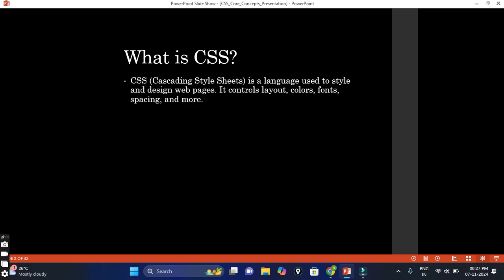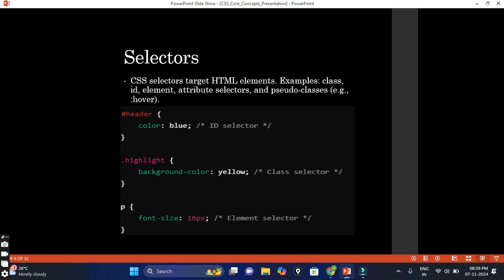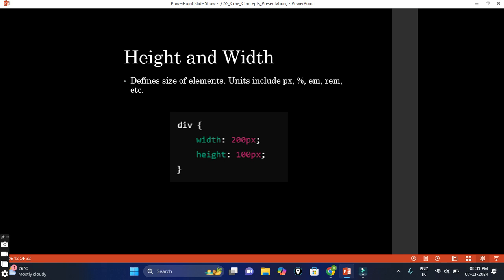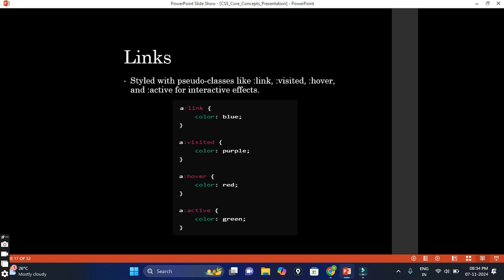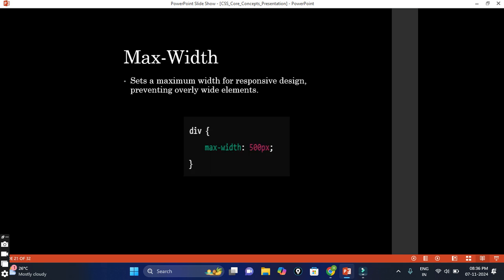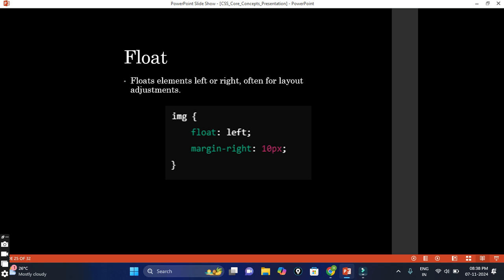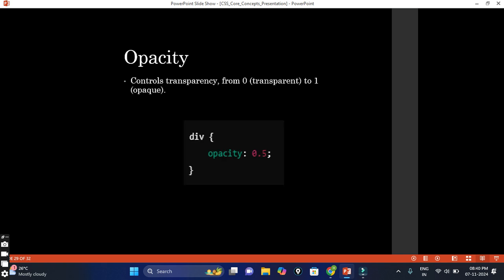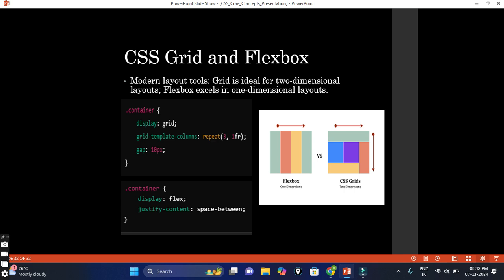What is Css